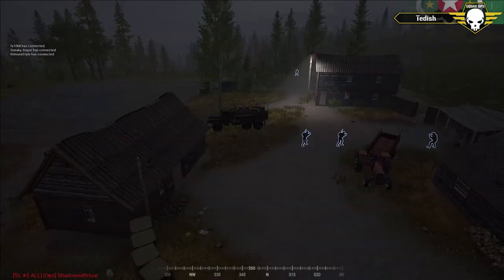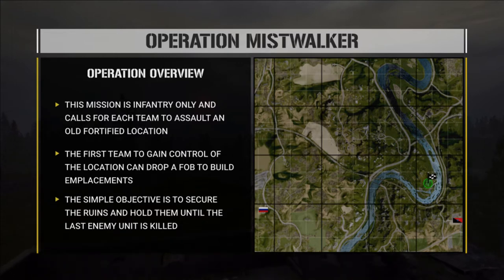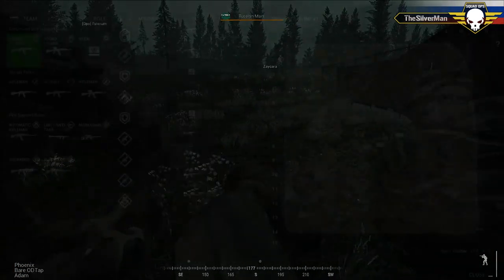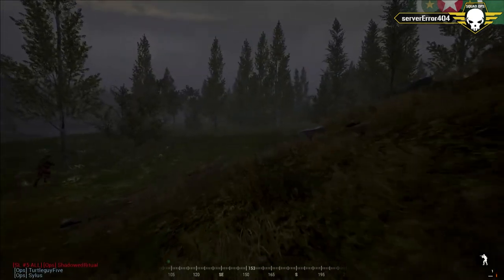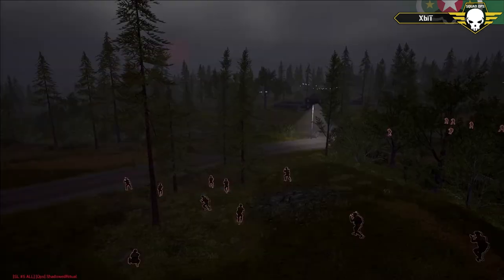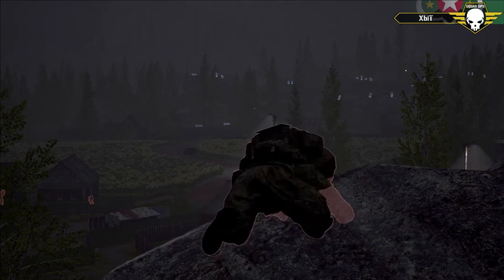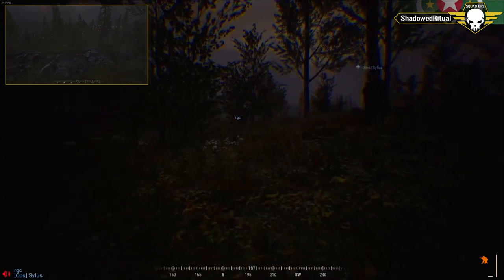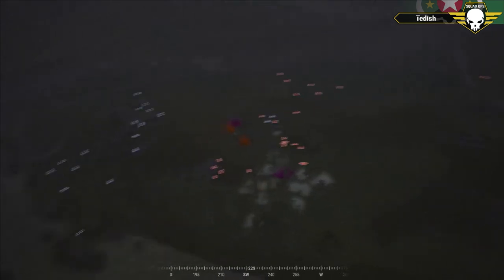Squad Ops Operation: Mistwalker - Session 2 Round 1 (09/23/2017) Squad Gameplay (VoD) HD